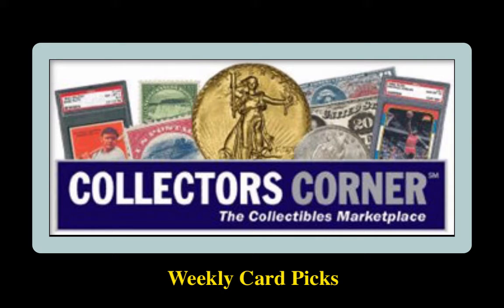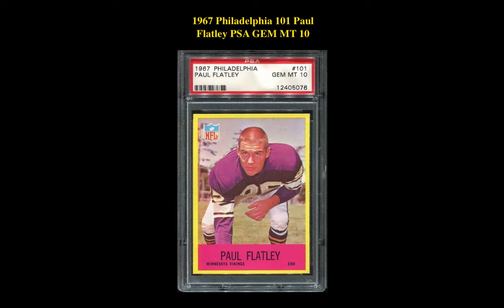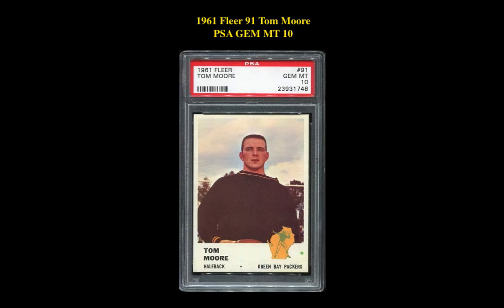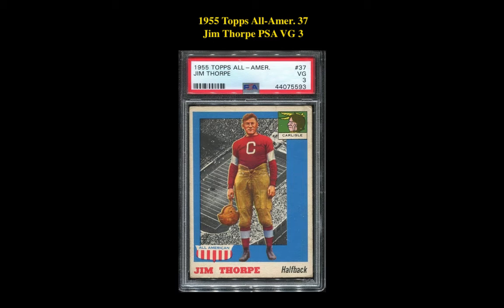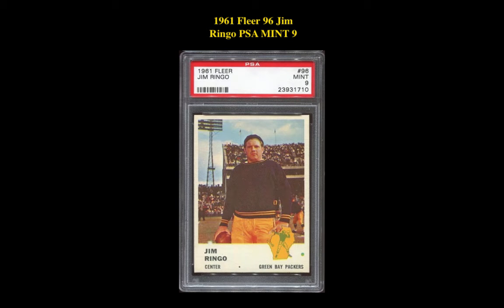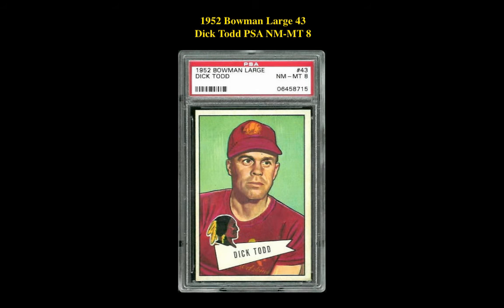Collectors Corner: Weekly Card Picks – Week of August 10, 2020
If you are interested in viewing or purchasing any of these sports cards, go Your sports card is just around the corner at Collectors Corner!